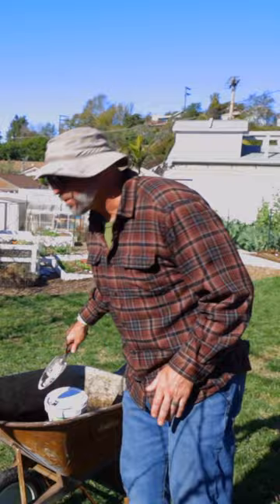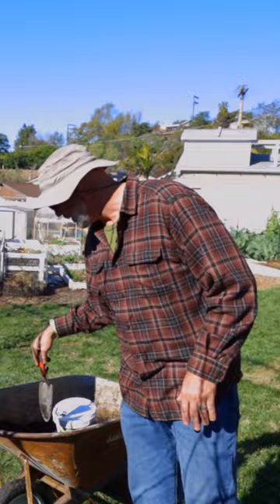💀 They killed their lime tree because they overfertilized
When you're fertilizing your trees, it might be tempting to give them an extra boost or just loosely toss product on the ground.

Overfertilizing can harm or even kill your trees (or just waste your money), so you always want to measure according to the instructions. Grab an old measuring spoon and make sure you know how much you're adding to your trees.